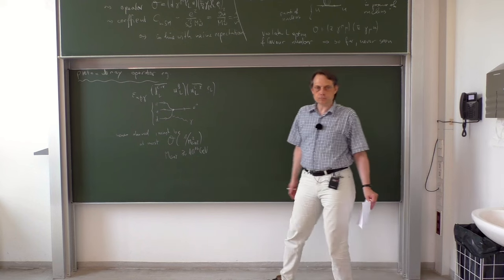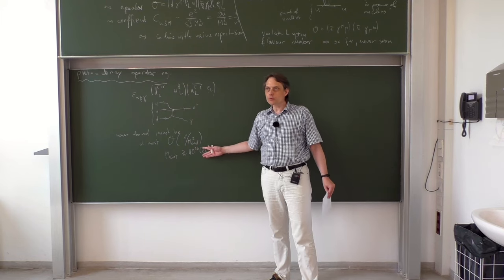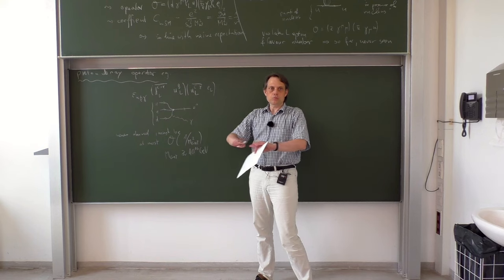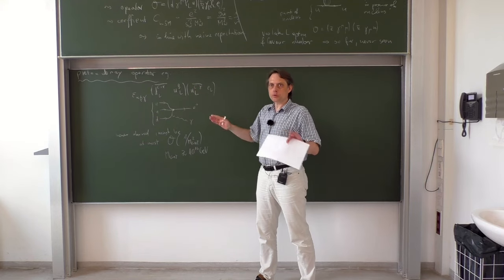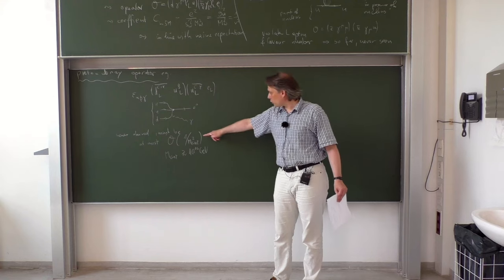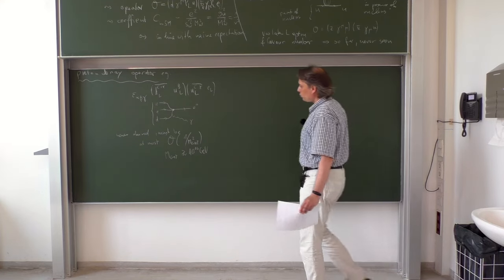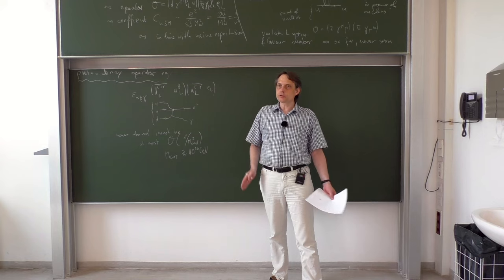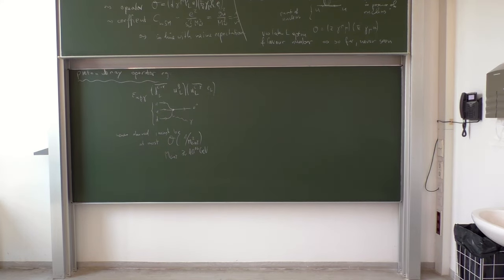Lec. 18 - Effective Field Theory and Renormalization Group (summer 2024) · TU Dresden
Eighteenth lecture on Effective Field Theory and Renormalization Group as part of the masters specialization program in Theoretical/Particle Physics given by Prof. Dr. Dominik Stöckinger at TU Dresden in the summer term of 2024.

Contents:
0:00:10 – 3.2.5 Comments
0:12:44 – 3.3 Technical Details
0:13:00 – 3.3.1 Single-scale integrals in Dreg
0:44:25 – 3.3.2 Two-scale integrals
0:50:45 – 3.4 Reformulations of MoR
0:51:05 – 3.4.1 Path Integral